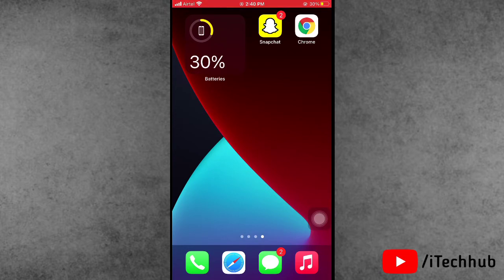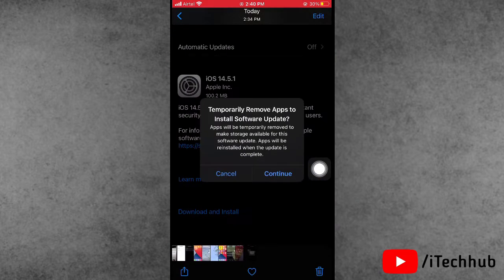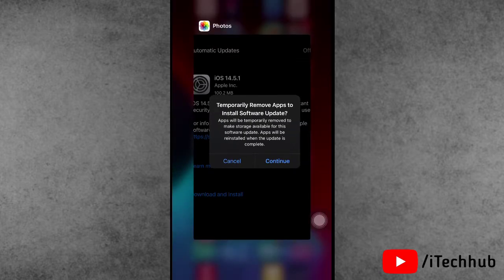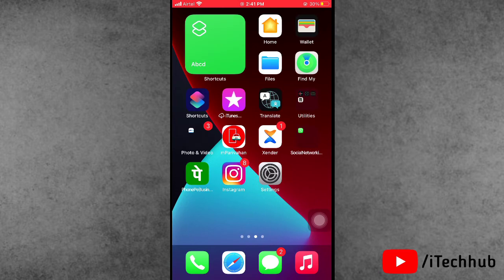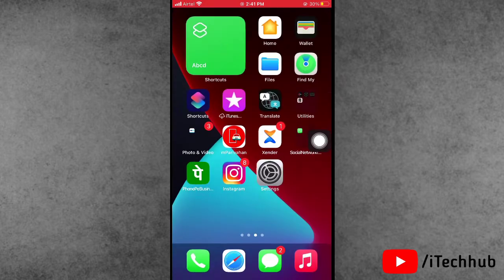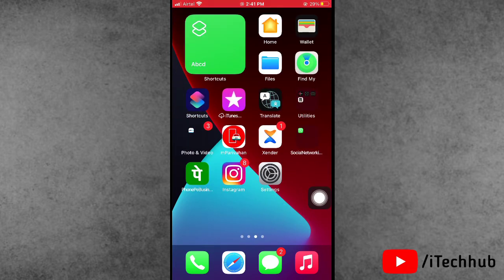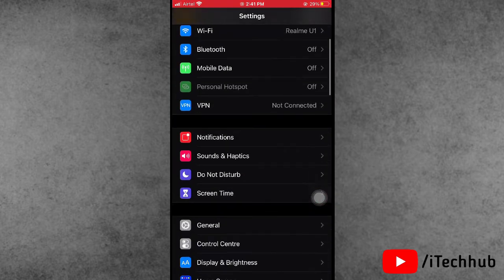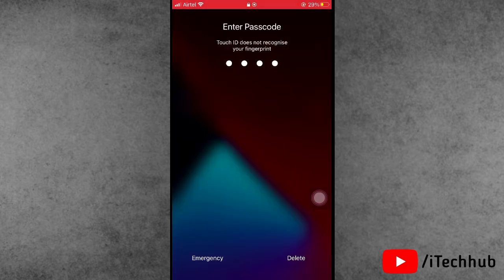iOS 14.5.1 Download And Install Problems On iPhone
Lot Of iPhone & iPad Users Reported To iOS 14.5.1 Update Download And Install Problems On iPhone.

Best Deals
Boya M1 Mic